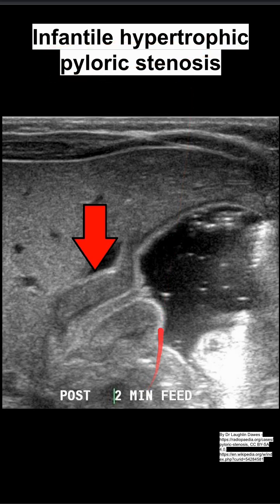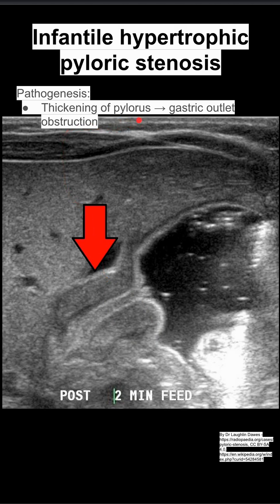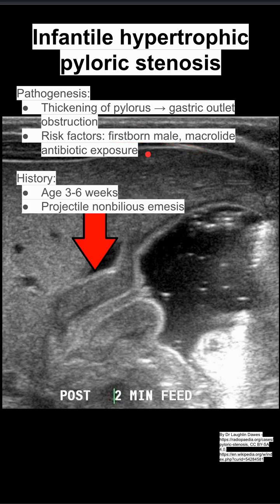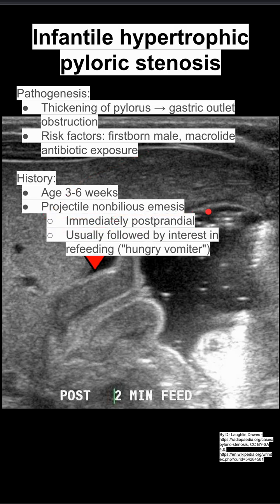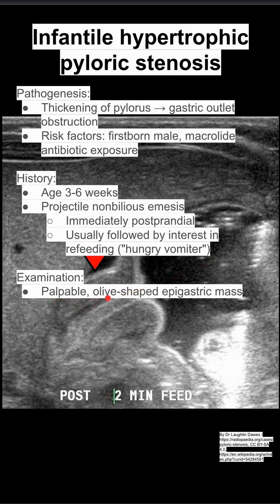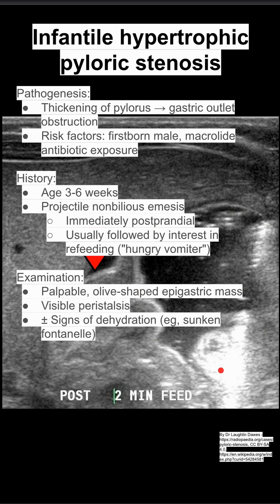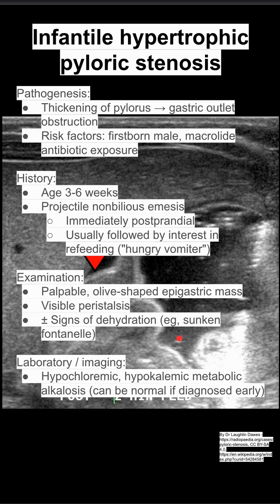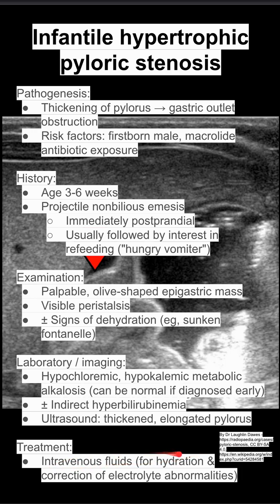Infantile hypertrophic pyloric stenosis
Pathogenesis:
Thickening of pylorus → gastric outlet obstruction
Risk factors: firstborn male, macrolide antibiotic exposure

History:
Age 3-6 weeks
Projectile nonbilious emesis
Immediately postprandial
Usually followed by interest in refeeding ("hungry vomiter")

Examination:
Palpable, olive-shaped epigastric mass
Visible peristalsis
± Signs of dehydration (eg, sunken fontanelle)

Laboratory / imaging:
Hypochloremic, hypokalemic metabolic alkalosis (can be normal if diagnosed early)
± Indirect hyperbilirubinemia
Ultrasound: thickened, elongated pylorus

Treatment:
Intravenous fluids (for hydration & correction of electrolyte abnormalities)
Surgical pyloromyotomy